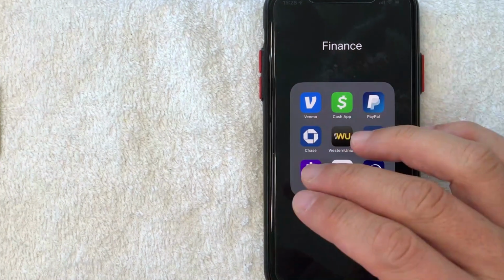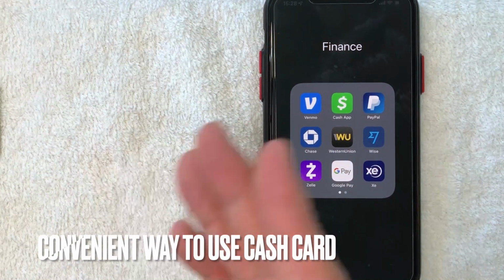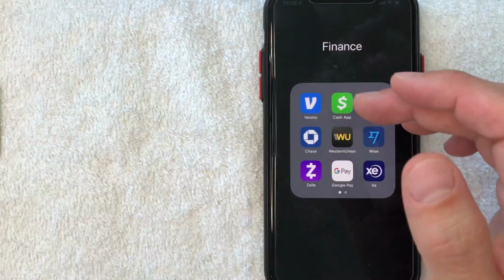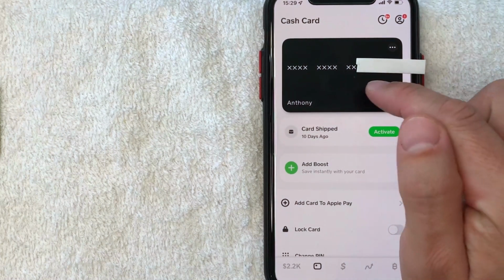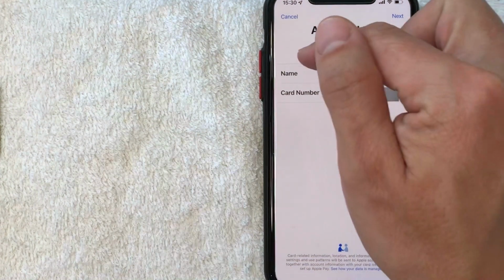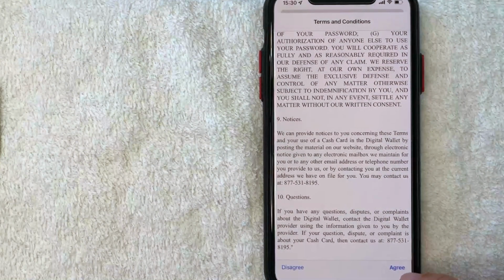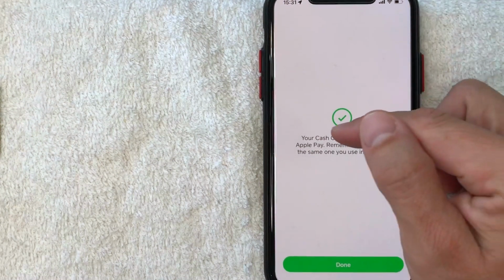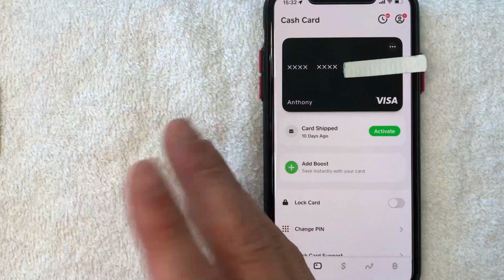✅ How To Add Cash App Cash Card To Apple Pay Wallet 🔴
Square Cash also introduced their unique username, known as a $cashtag. It allows users to transfer and request money from different users by entering this username.